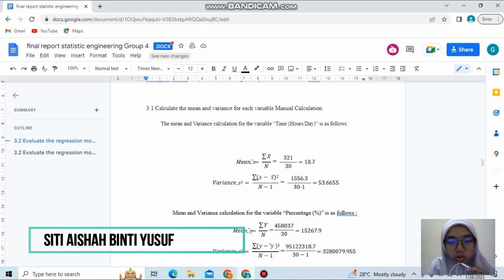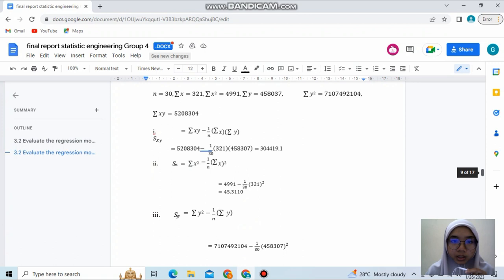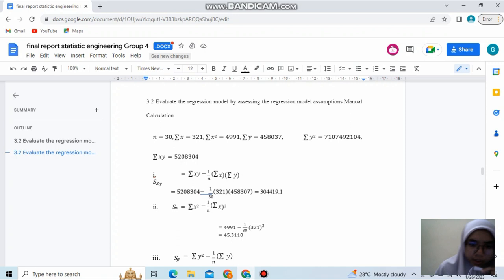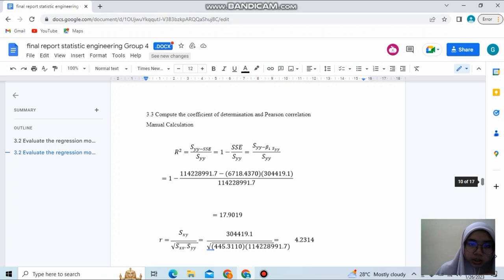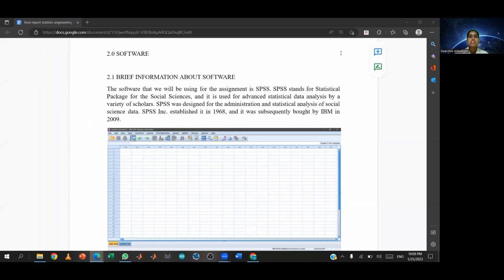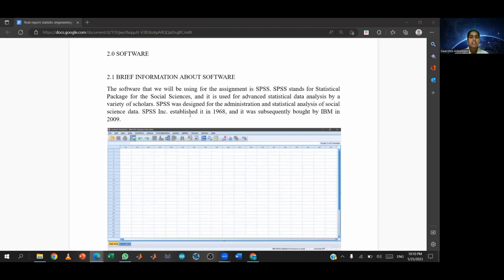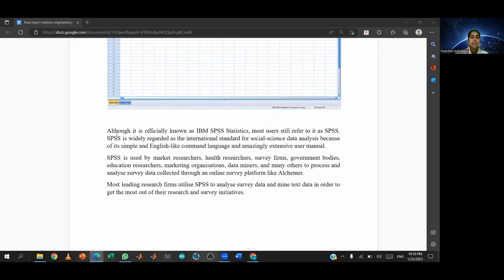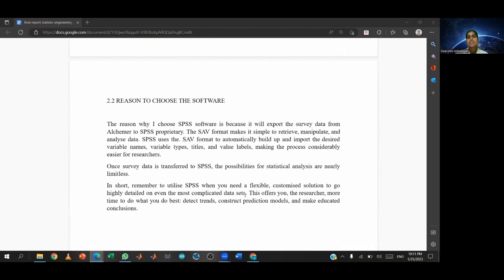assignment presentation Group 4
BEE32502 ENGINEERING STATISTICS
ASSIGNMENT : VIDEO PRESENTATION
GROUP 4
SECTION 5

LECTURER’S NAME: DR CHEW CHANG CHOON